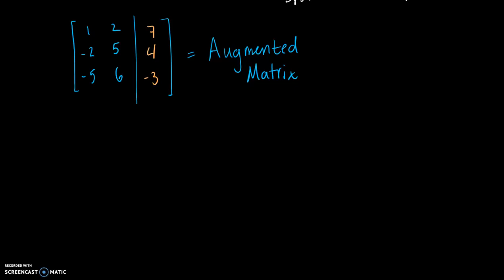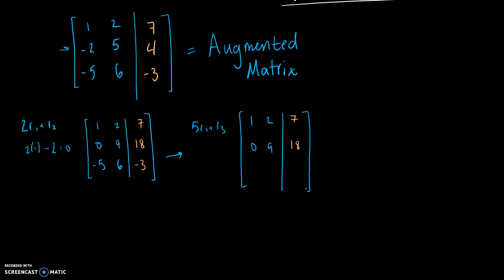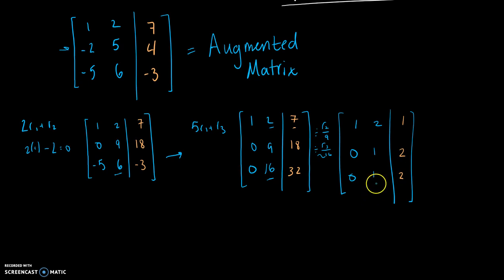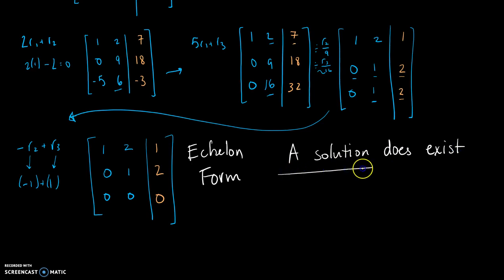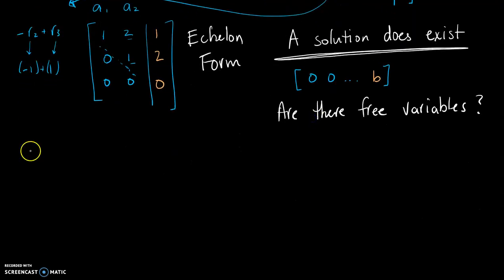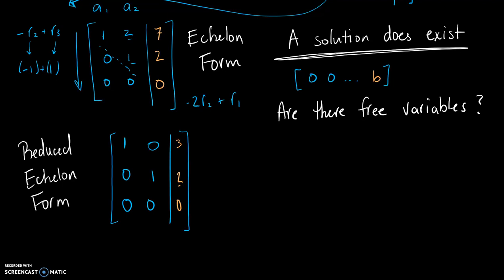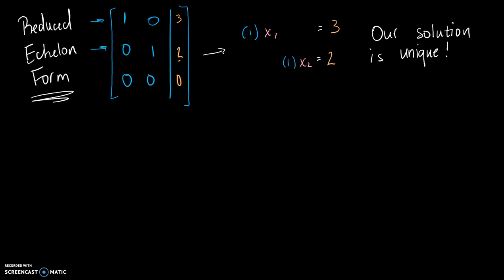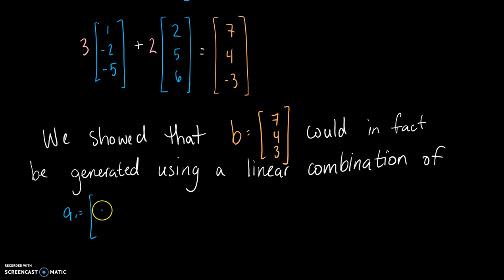Linear Combinations - Existence and Uniqueness Cont.